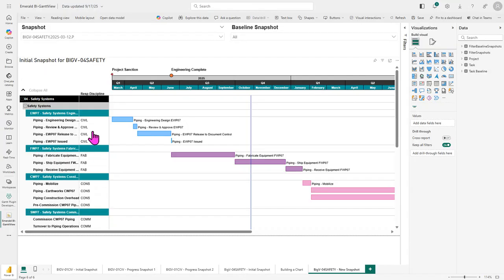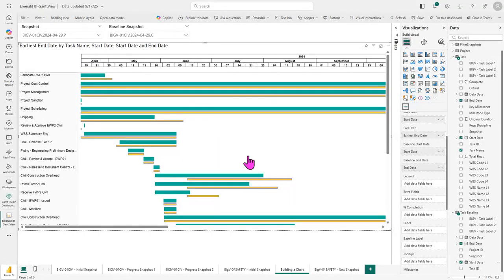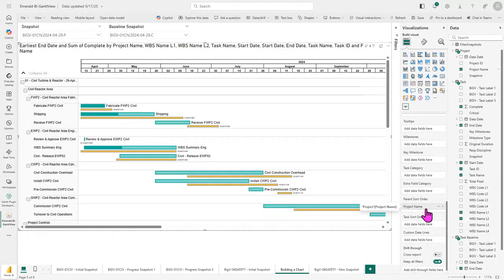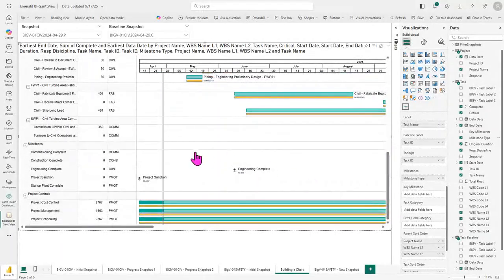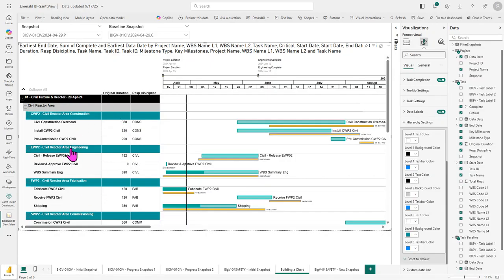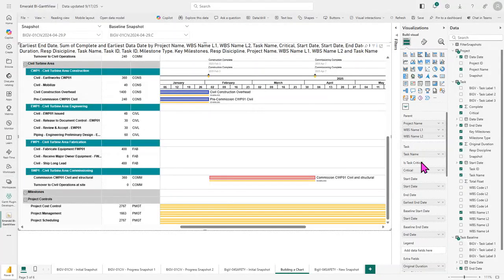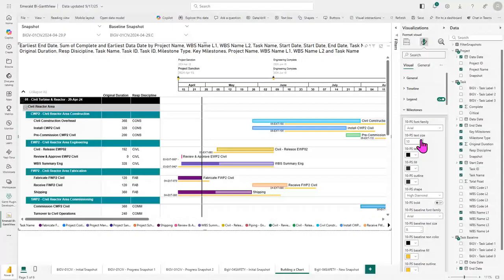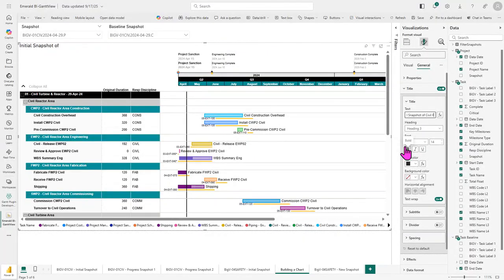Building a Gantt Chart with the Emerald BI-GanttView - 2025-10-27